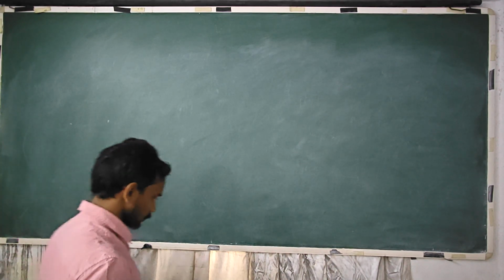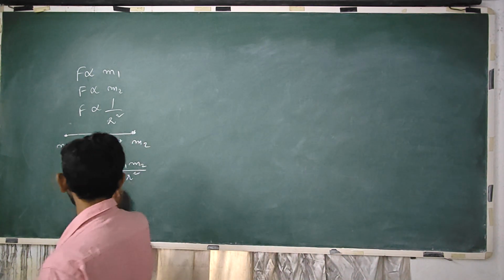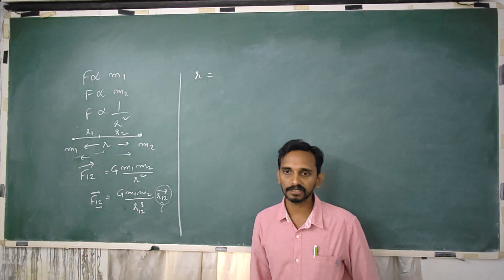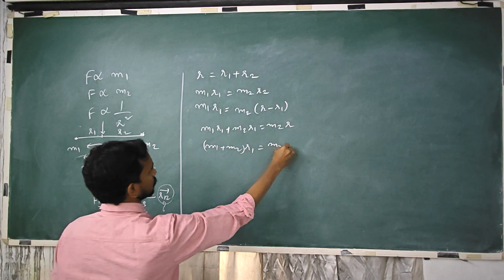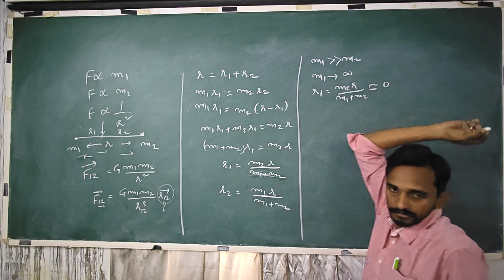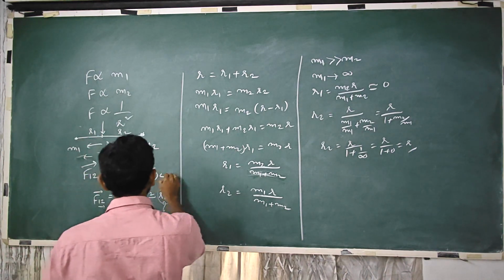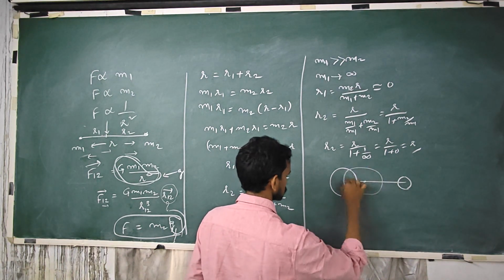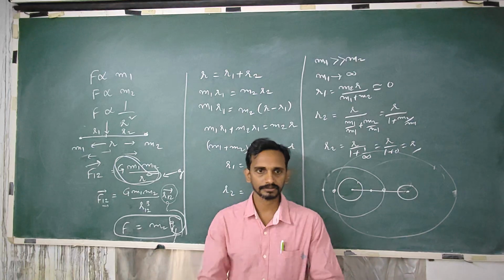General Physics -10 Newton's law of gravity -1